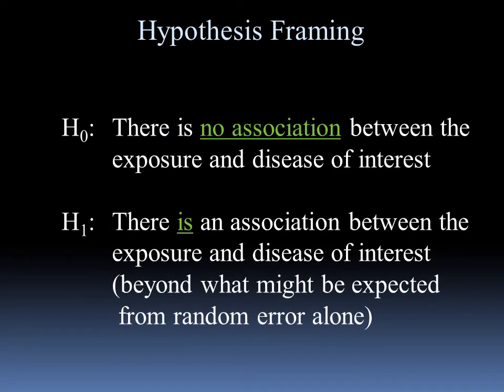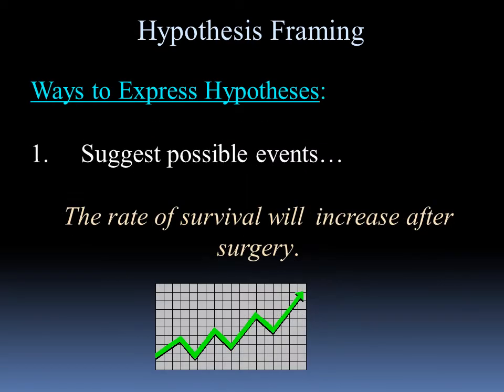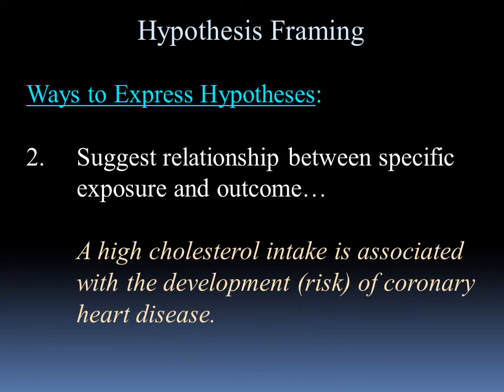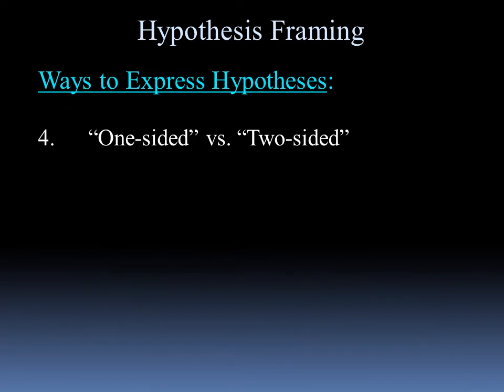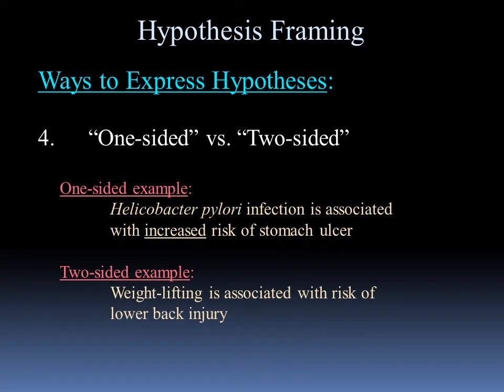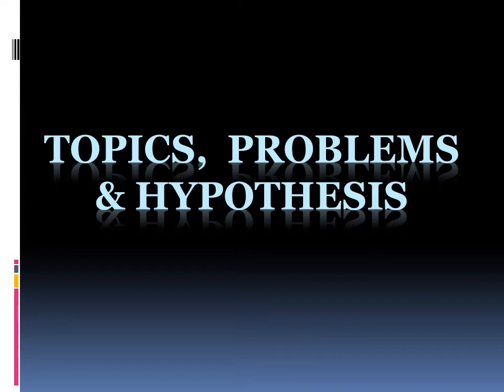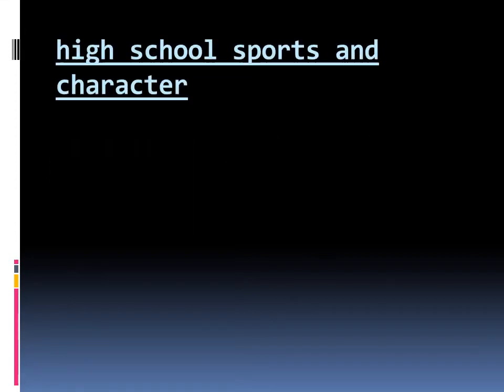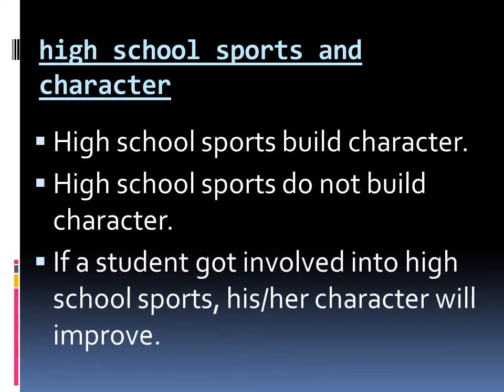topic problem hypothesis 2020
brief discussion on framing a hypothesis and provide examples on a research problem and hypothesis for a given topic